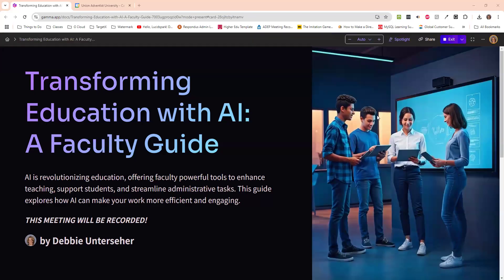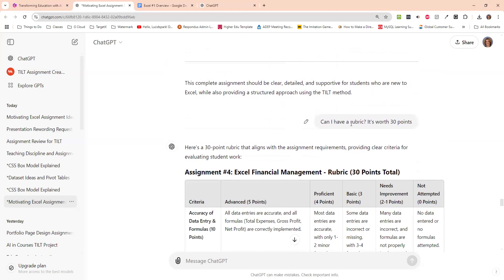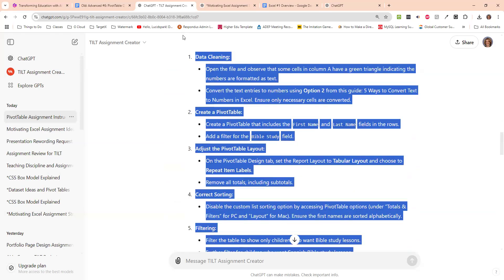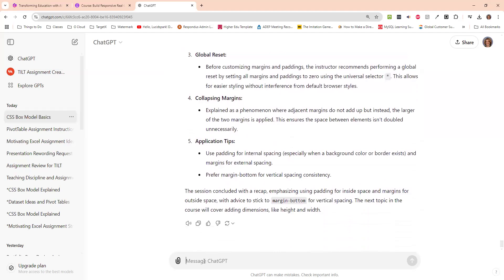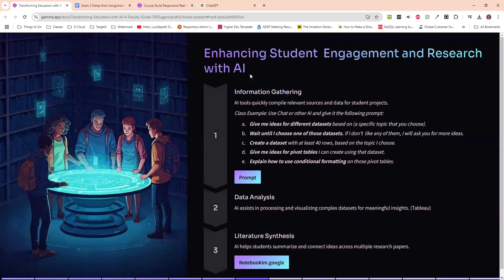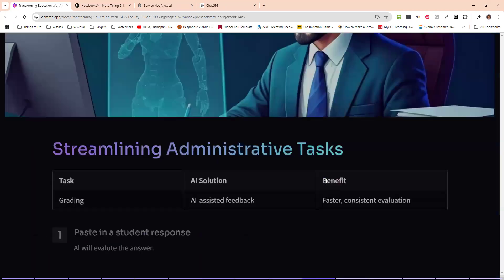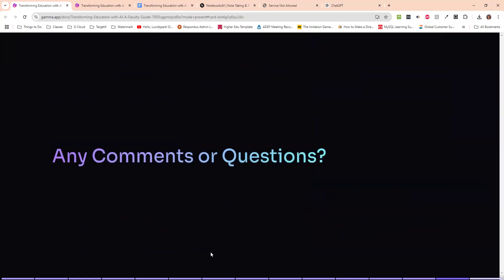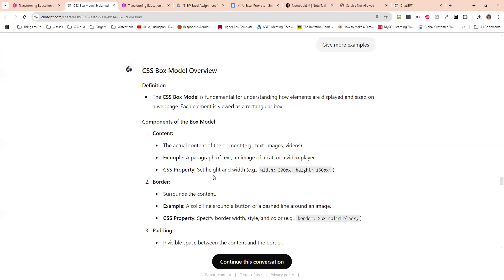Transforming Education with AI: From Teaching and Assignments to Student Support and Admin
AI is becoming a game-changer in education. For us as faculty, it’s all about making things easier—like increasing efficiency, engaging students better, and simplifying administrative work.